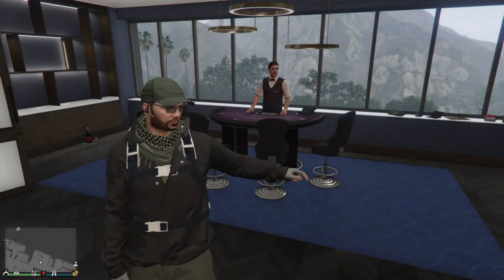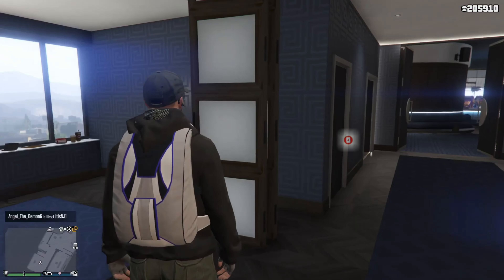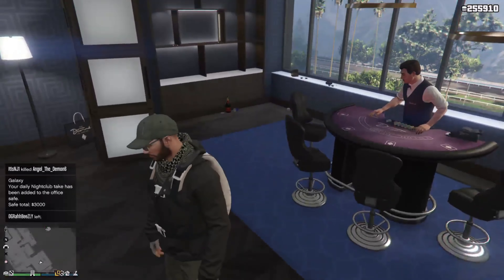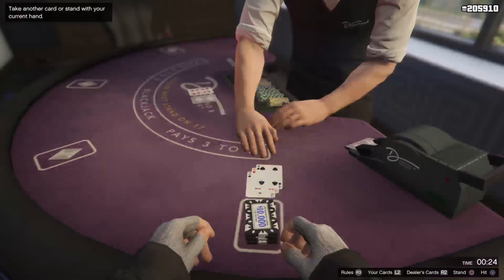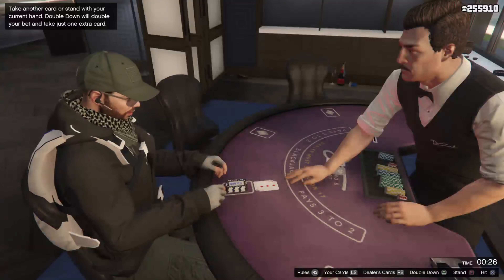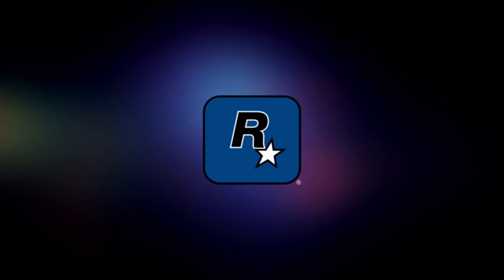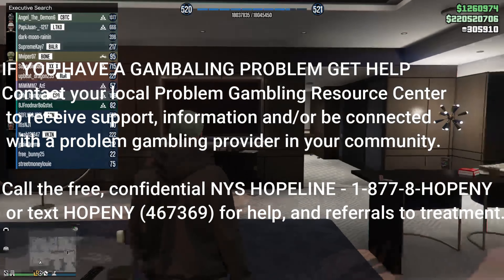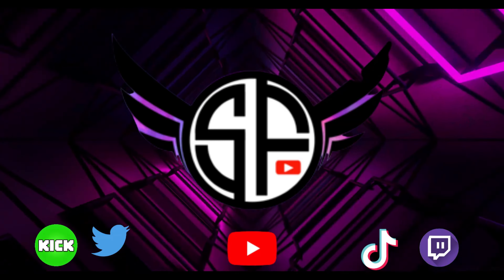*SOLO* UNLIMITED Money Glitch | GTA5 UNLIMITED CHIP GLITCH | ALL CONSOLES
HOW TO MAKE $100,000 EVERY 5 MIN!!!
Here is the best solo Blackjack Glitch! Enjoy.

🟢YOUTUBE.COM/@SOFLYSOJOE1
🟢YOUTUBE.COM/@SOFLYSOJOE1GAMING
🟢YOUTUBE.COM/@SOFLYSOJOEGTA

SONGS:
pyster

pyster
On My Mind (Original Mix)